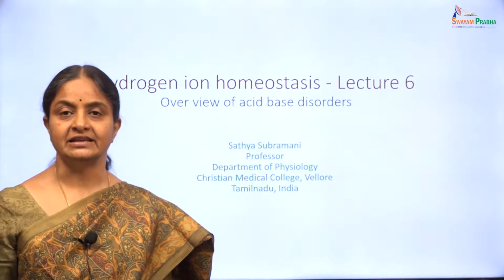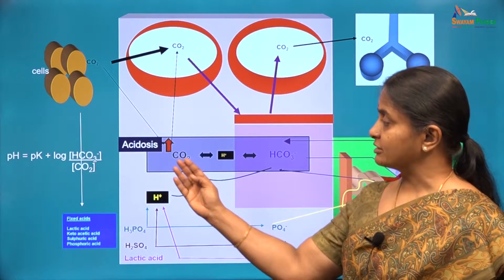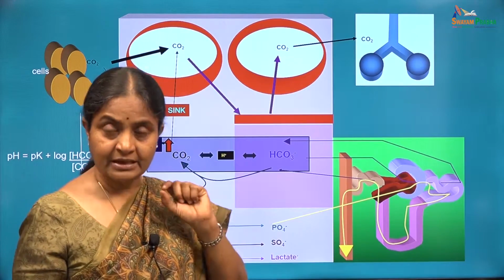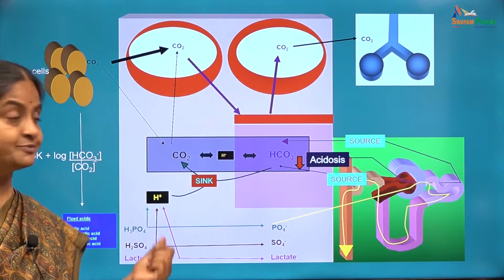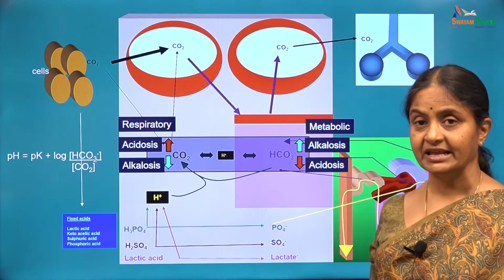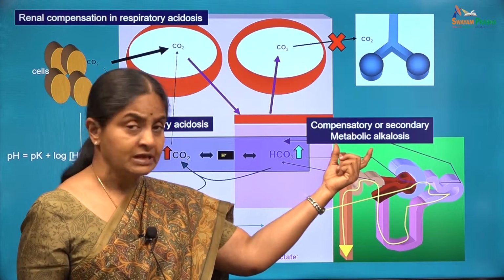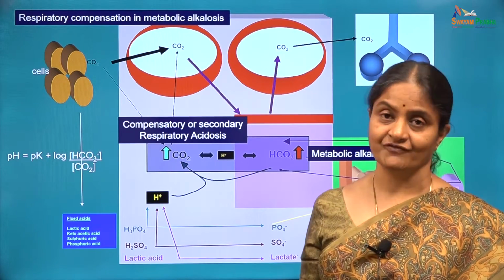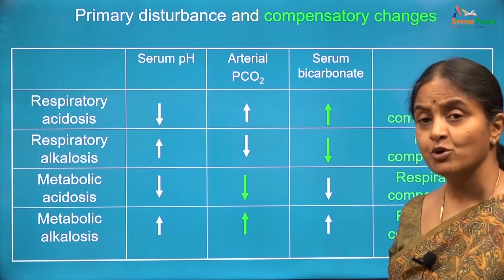Overview of acid-base disorders